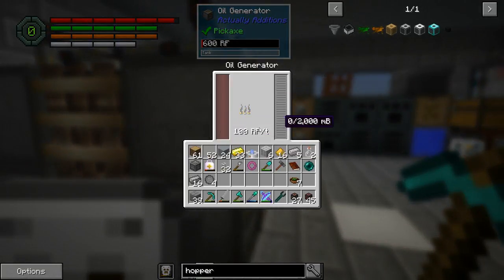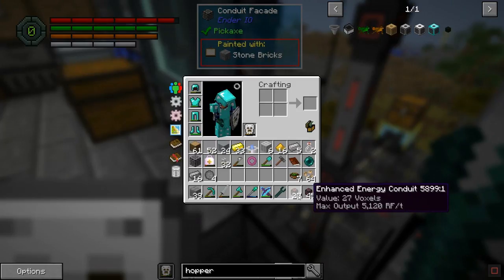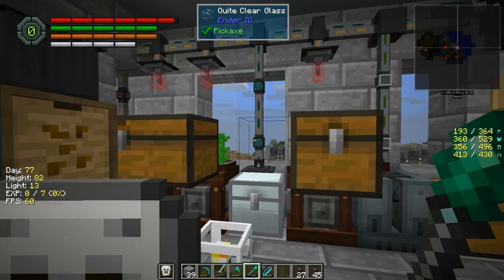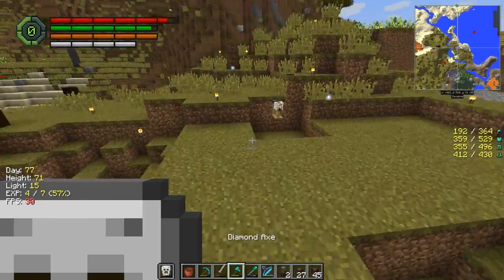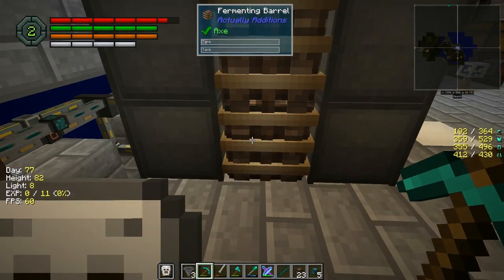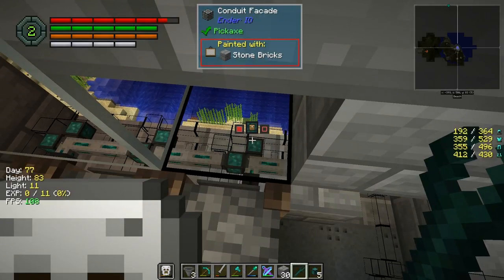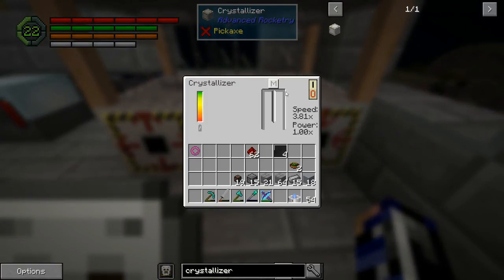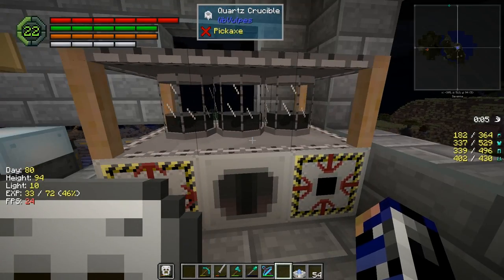[S4E37] Crystallized Determination - Minecraft: Invasion Modpack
You are filled with Silicon!